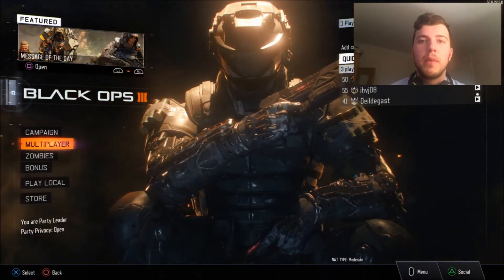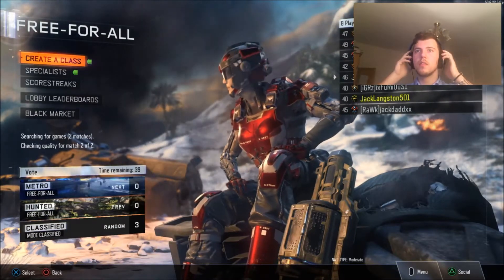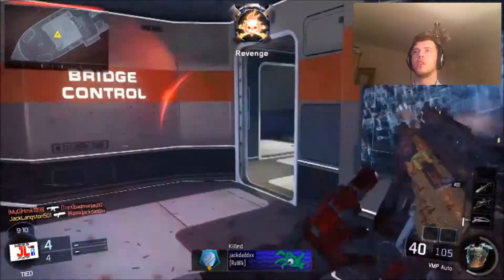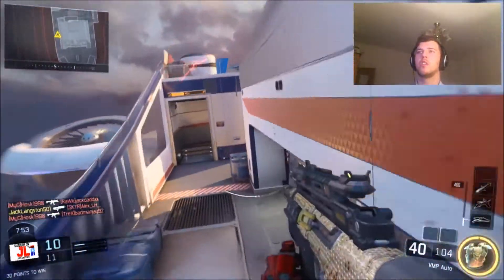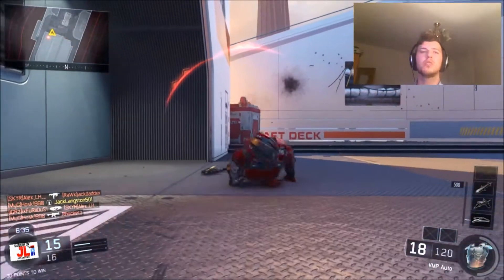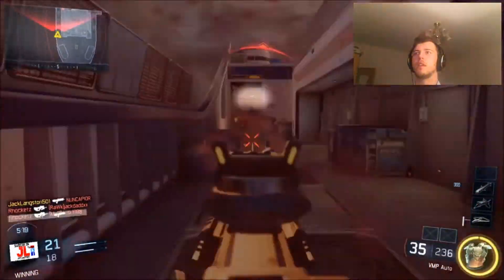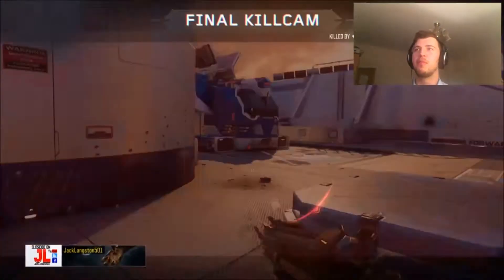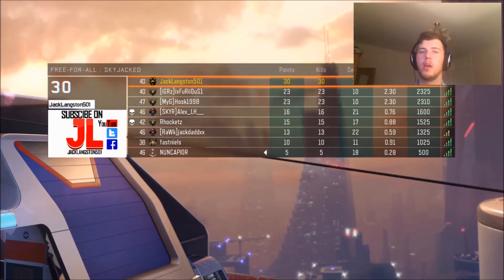The VMP! Call of Duty Black Ops 3 - Win a Free For All with every gun - Episode 6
See how I record and edit all my videos FREE without a capture card
Feature in my subscriber uploads series and gain more views and subscribers
Want to join my CLAN? ReapReSports ITS FREE AND EASY!
Hey YouTube!! In this video we are on our Road to playing a Free For All game with every Gun!

today's episode we are using the VMP
I hope you enjoy this video guys!